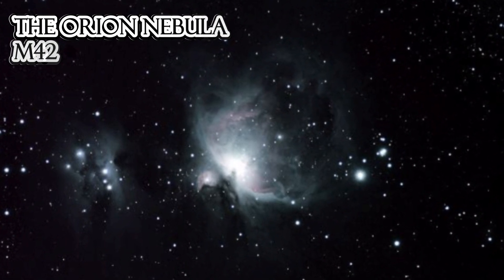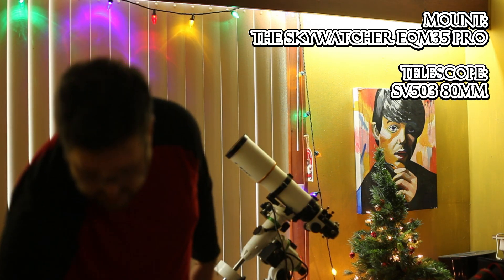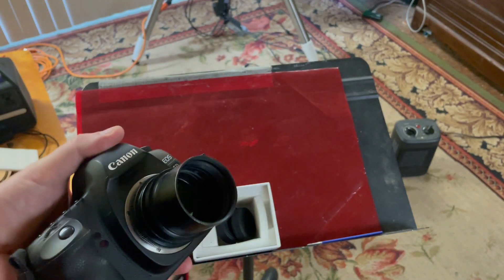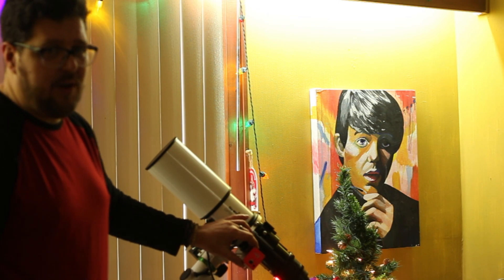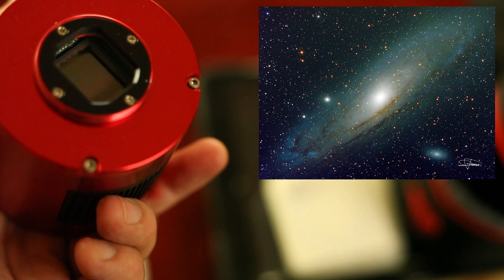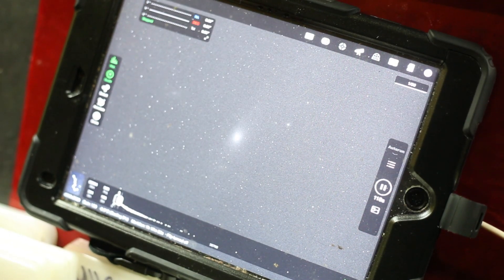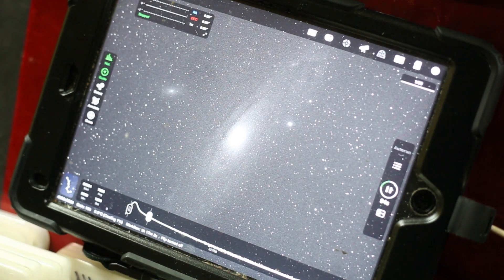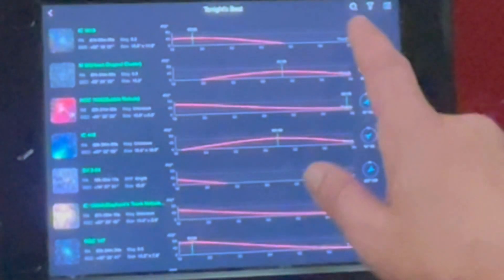The Quest for The Andromeda Galaxy: Part 2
A guide to astrophotography with Jackson Froman. Details about current and past telescope set ups with results.